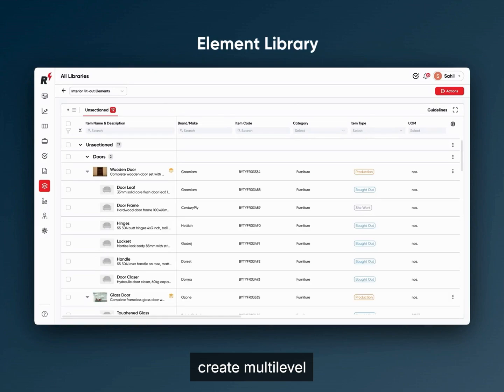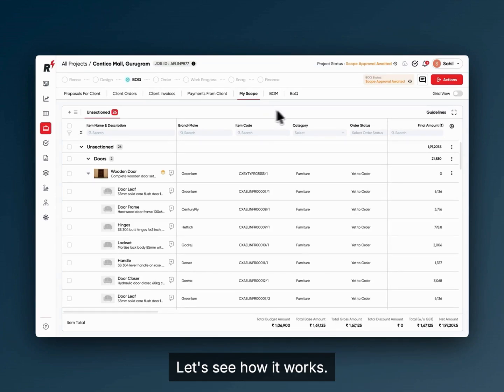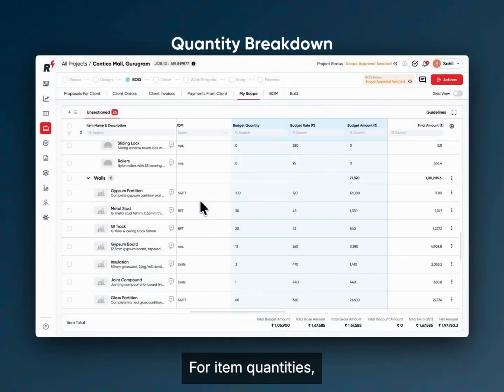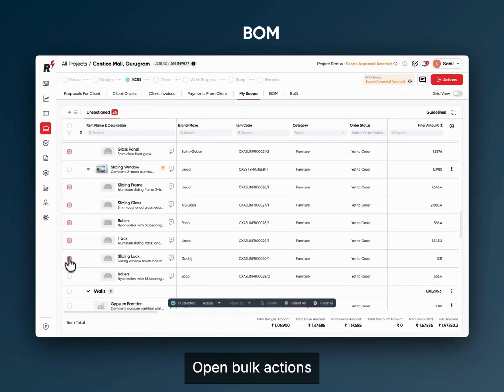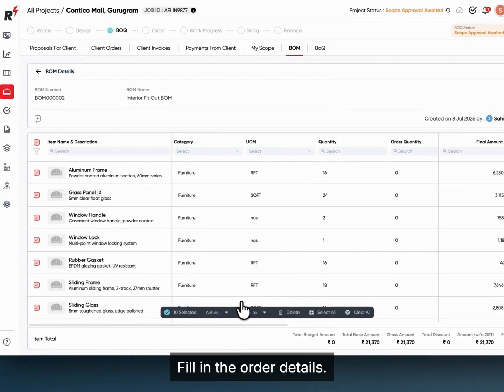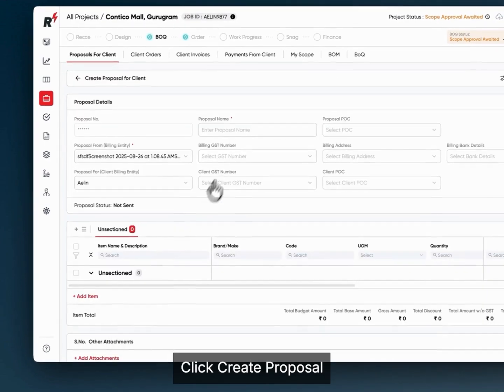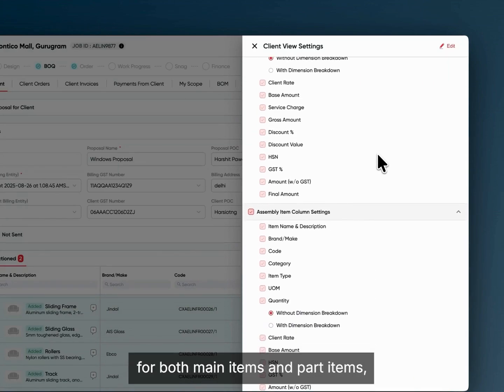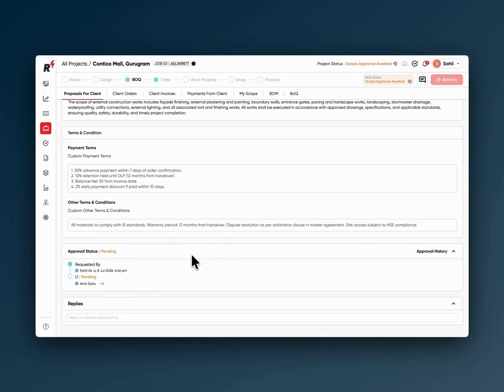Introduction To BOM In RDash | RDash Demo Video